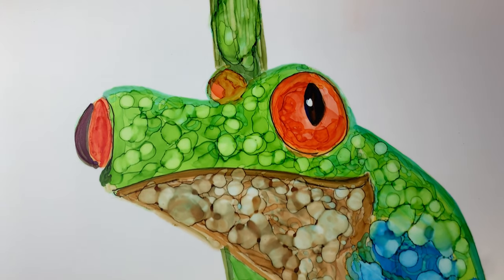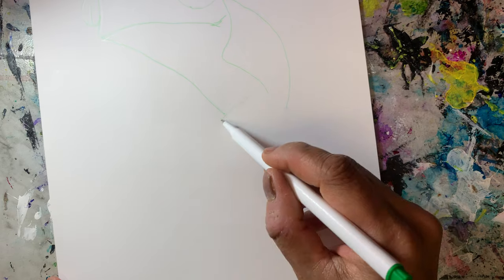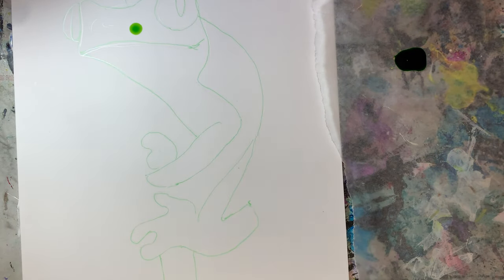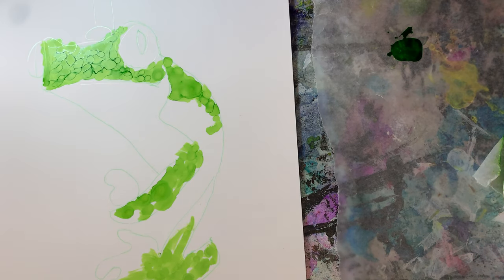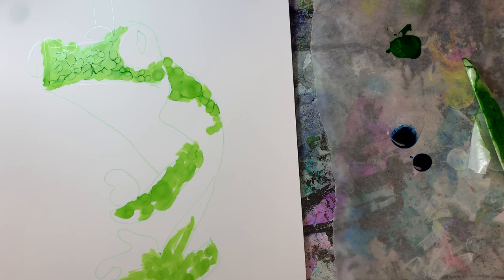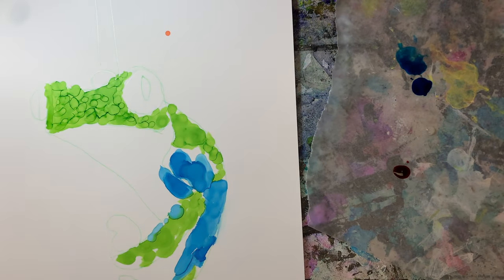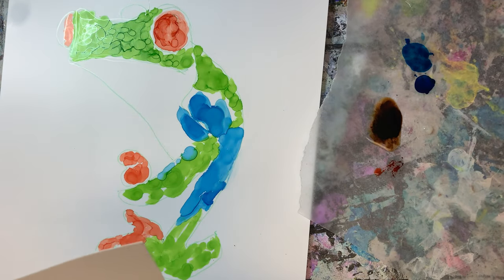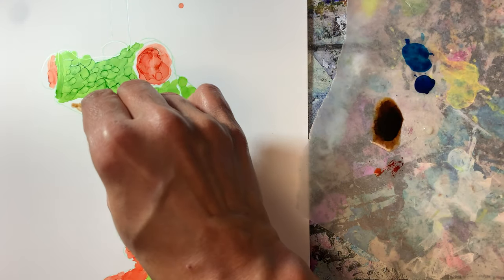Frog Painting with Alcohol Ink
Let's see How to Draw Frog Painting with Alcohol Ink Easy . I make daily drawing and painting tutorials for beginners step by step. I show demo of landscape, still life, flowers,  abstract paintings.